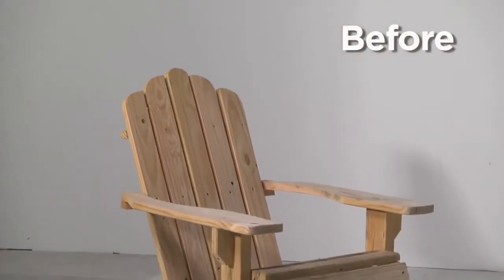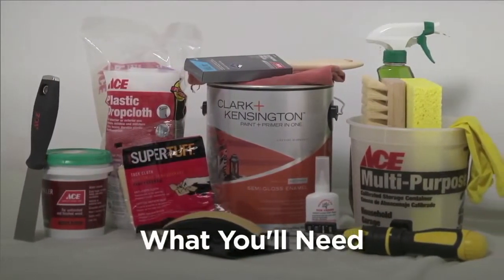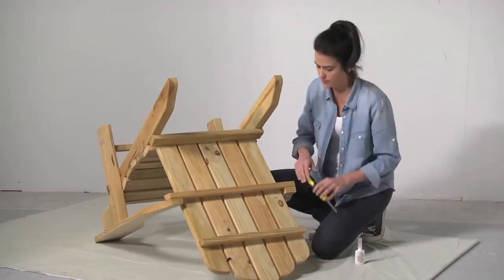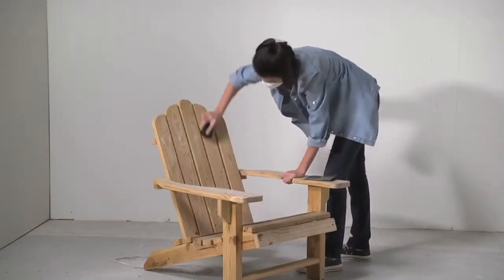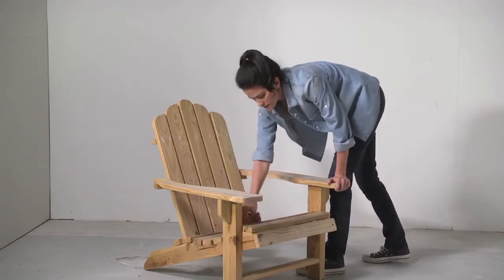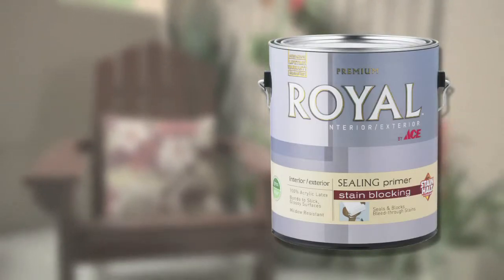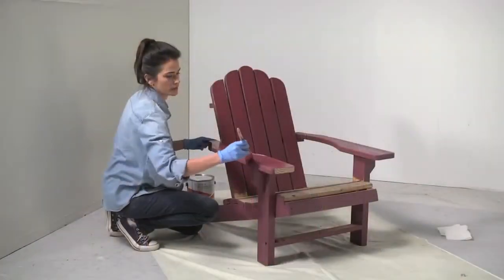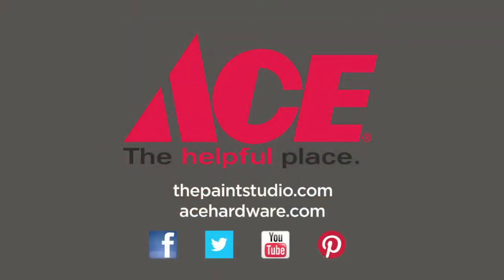How to Paint an Adirondack Chair